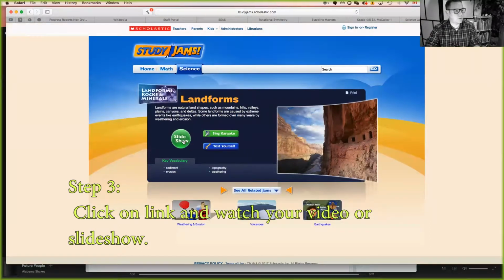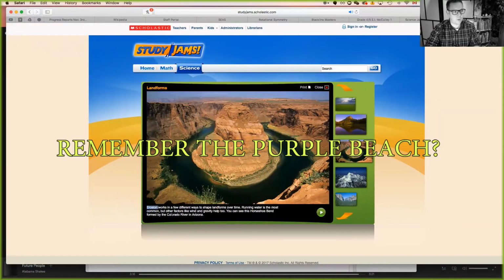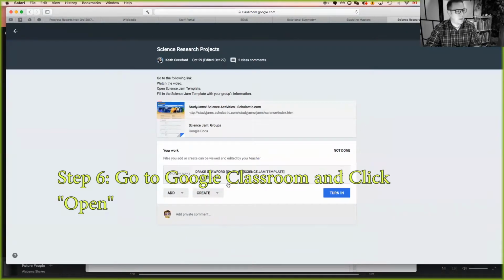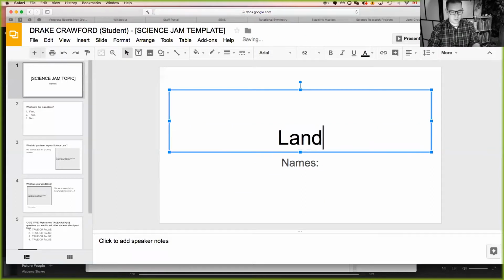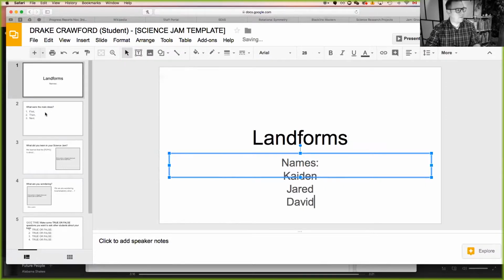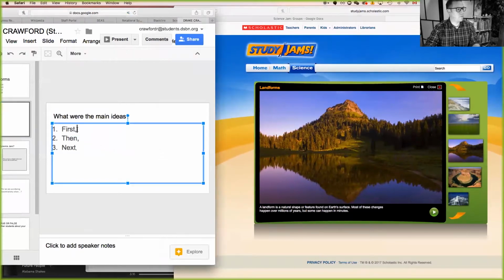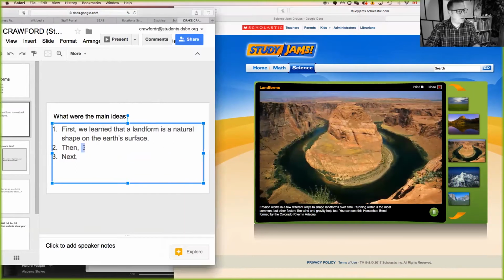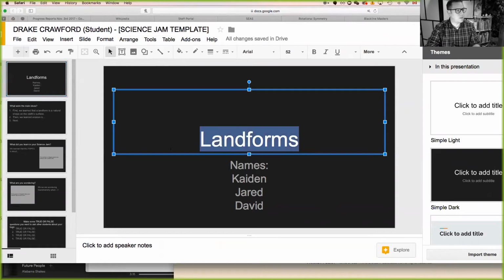Science Project Tutorial